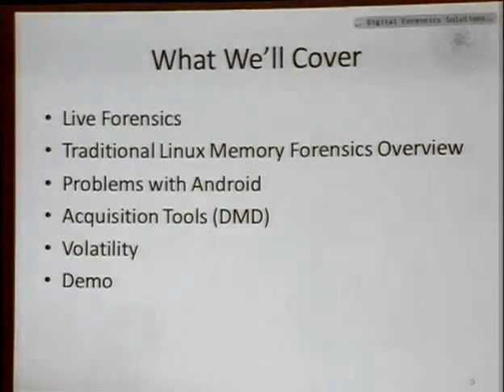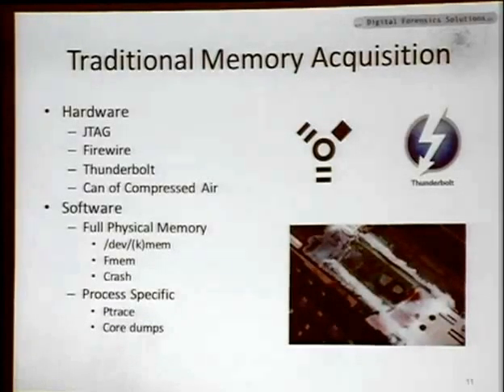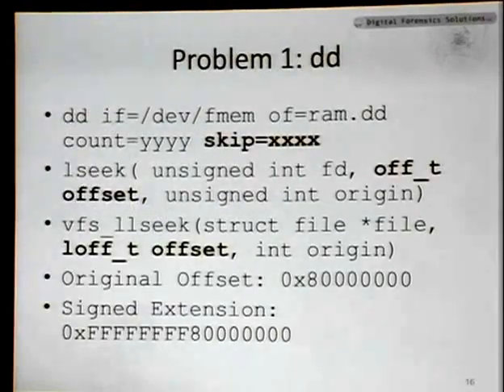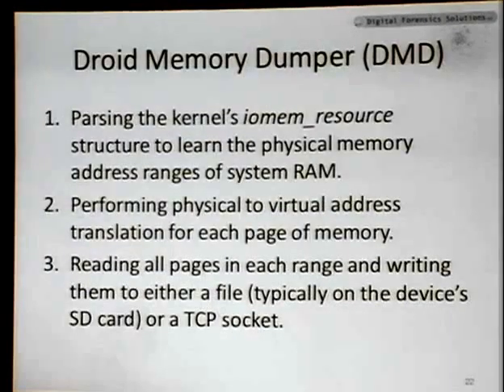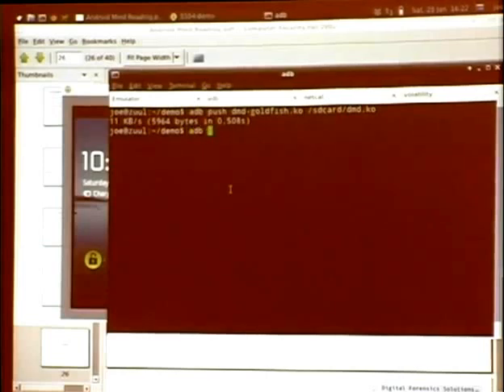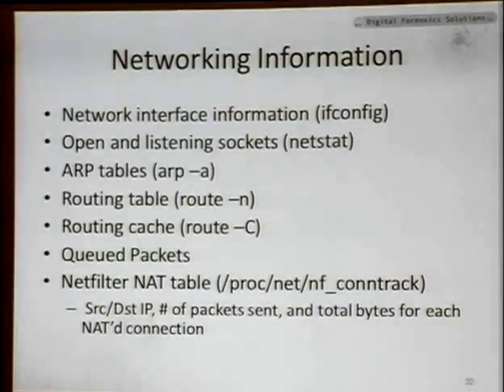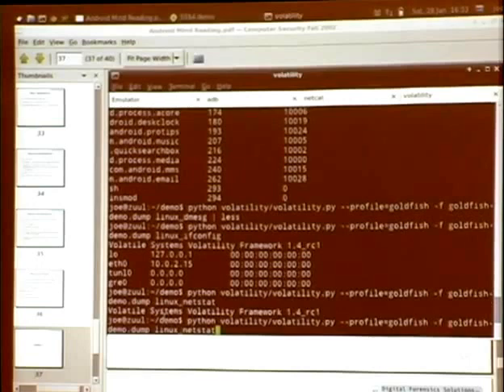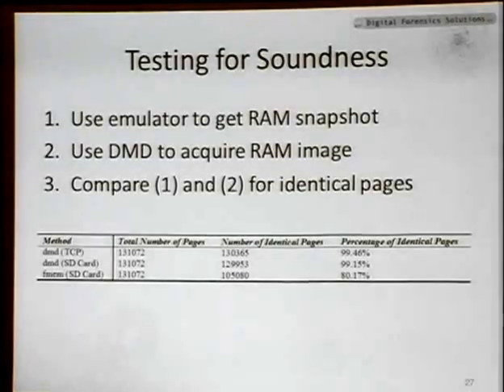ShmooCon 2012: Android Mind Reading: Memory Acquisition and Analysis with DMD and Volatility (EN)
Speaker: Joe Sylve

This talk will present the first methodology and toolset for acquisition and deep analysis of volatile physical memory from Android devices. We will discuss some of the challenges in performing Android memory acquisition, discuss our new kernel module for dumping memory, and specifically addresses the difficulties in developing device-independent acquisition tools. We will also present analyses of kernel structures using newly developed Volatility functionality.

Our acquisition tool, currently named DMD, supports dumping memory to either the SD card on the phone or to the local network. Not only will we release our tool at ShmooCon, but we will also allow attendees to rename it.

This presentation will illustrate the potential that deep memory analysis offers to digital forensics investigators, hackers, and anyone else who's just wondering what their phone has been thinking about all day.